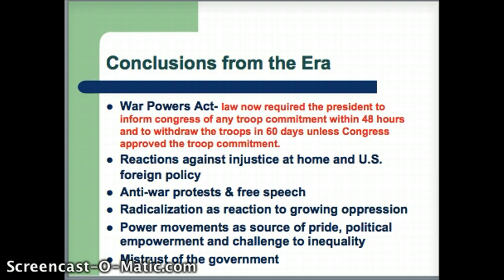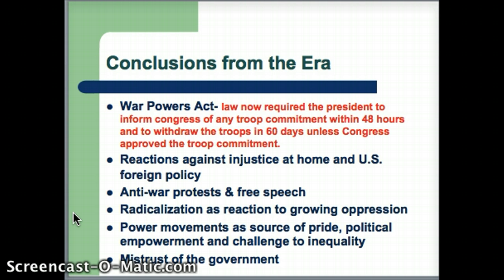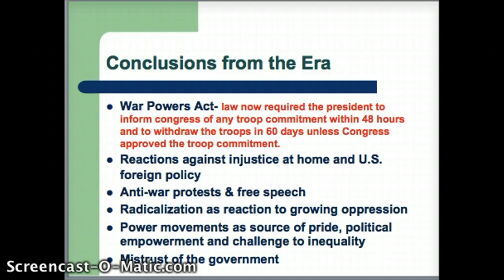Unit 11-Vietnam Domestic Conflict PART 54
ADDED EXTRA INFORMATION